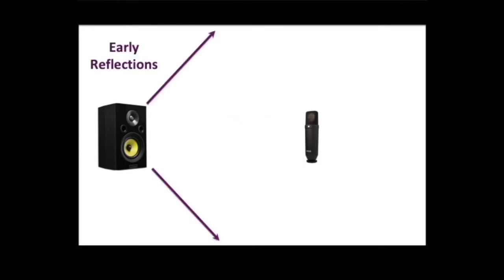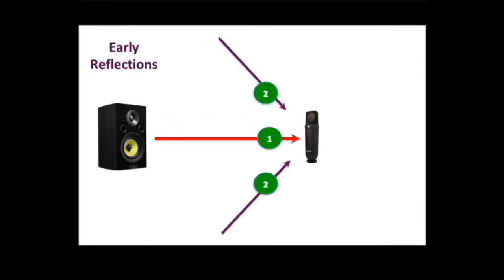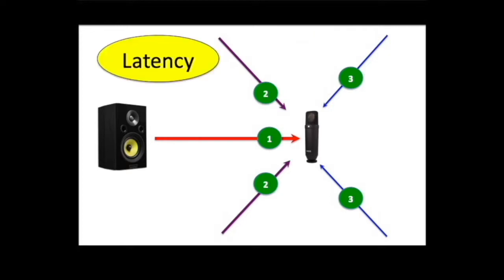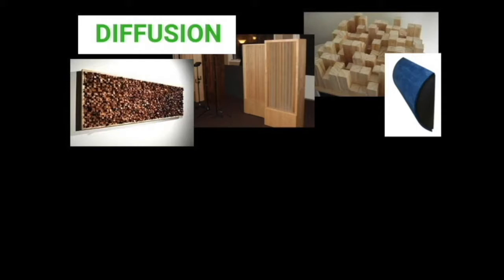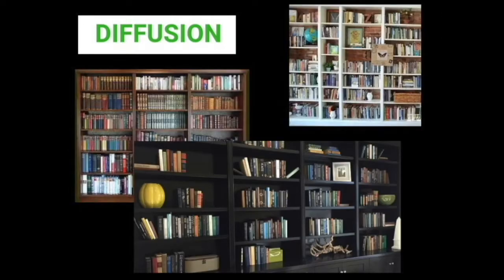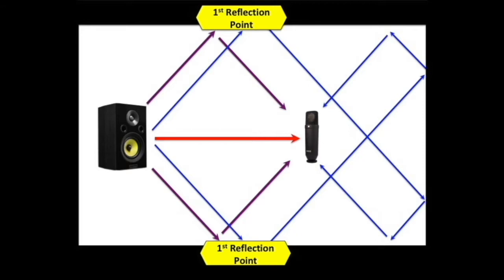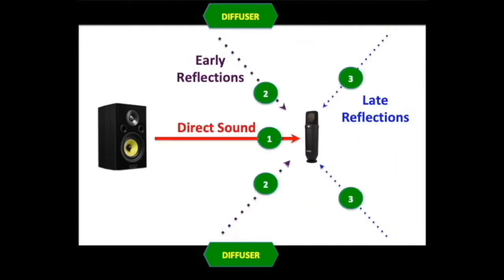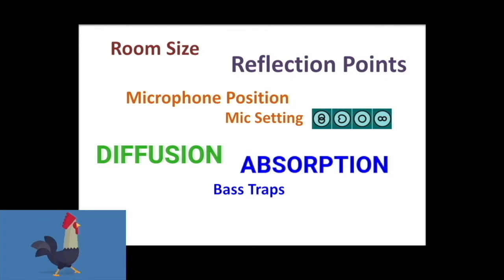DIFUSIÓN ¿Qué es?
La difusión es un tipo de tratamiento acústico comúnmente utilizado en los estudios de grabación. Recientemente instalé un tratamiento acústico en mi estudio casero. En este video, comparto lo que aprendí sobre Difusión.

NOTA: Selecciona Español en Configuraciones para obtener la traducción CC.
NOTE: Select Spanish in Settings to get translated CC
[Settings - Subtitles/CC - Spanish]

Puntos clave
0:45 sonido reflexivo
3:41 ¿Qué es la difusión?
6:54 “cartones de huevos” como difusores de bricolaje?
8:11 "Outtakes de globo de agua"

¿Puedes ver algún tratamiento acústico DIY en estos Vids?

Descargo de responsabilidad: las referencias a las marcas y / o logotipos de la empresa son con fines educativos.

Este es un video educativo.

Nota: la traducción es del inglés al español por Google Translate. Por favor, perdona cualquier traducción incorrecta ya que no fueron intencionales.
Note: Translation is from English to Spanish by Google Translate. Please forgive any incorrect translations as they were unintentional.